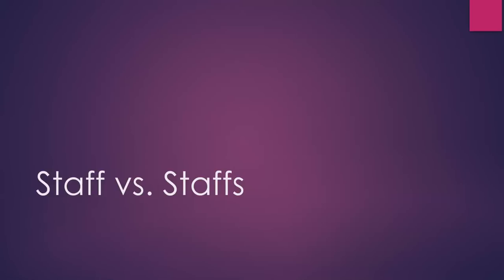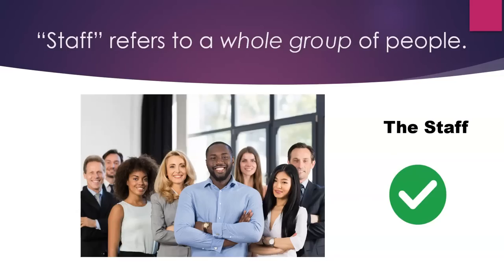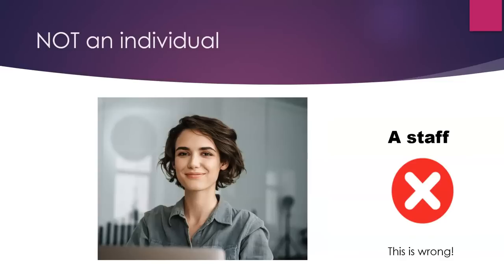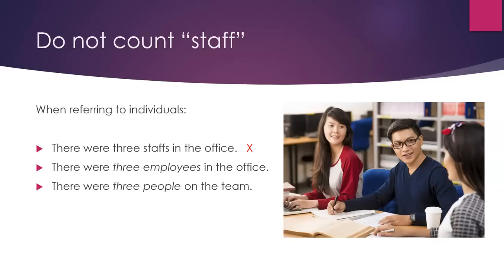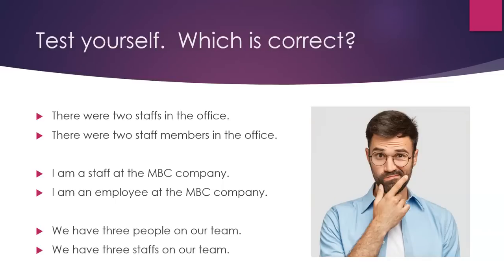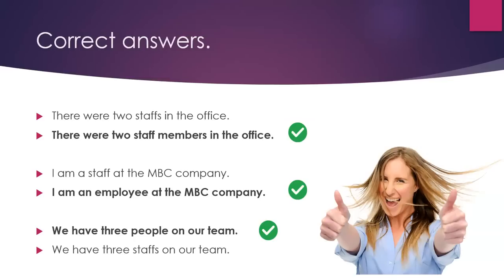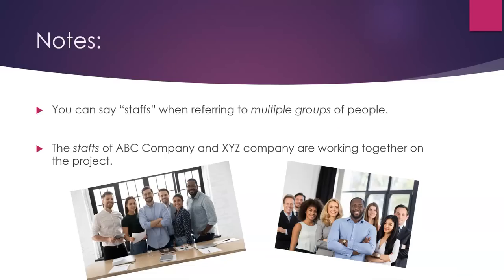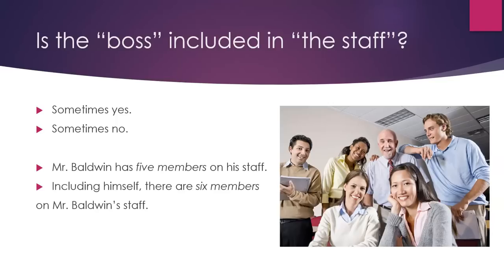Speak English Correctly: Staff vs. Staffs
Now you can learn English quickly by yourself at home for free step by step!  This video gives you a topic for conversation, something to speak about, as well as some words and phrases to use.   Great for teachers and students of English as a second language (ESL) both in the classroom and as self-study.  This video discusses the differences between the words "staff" and "staffs," a common mistake for students learning English.